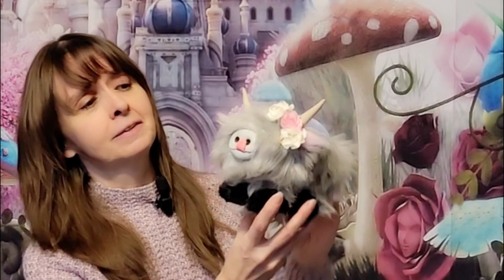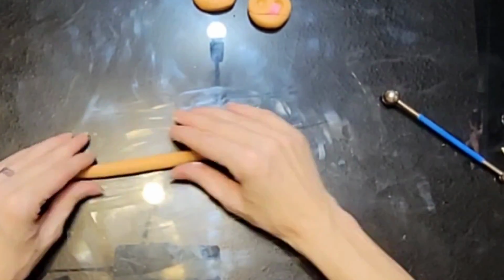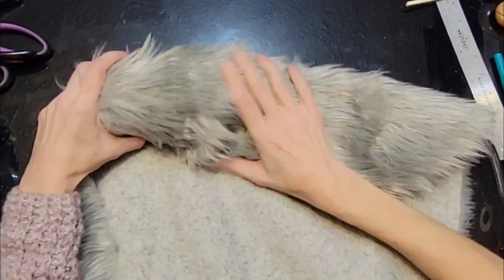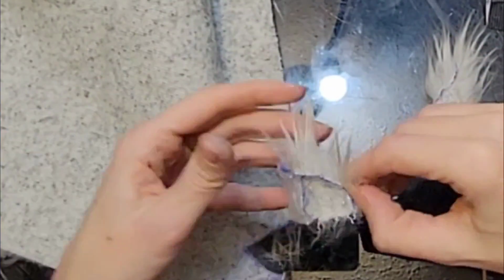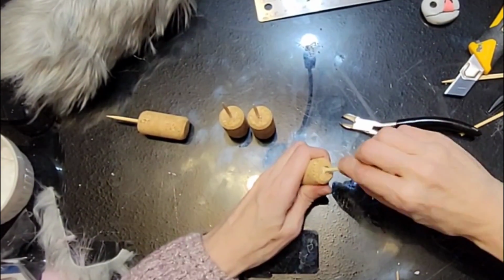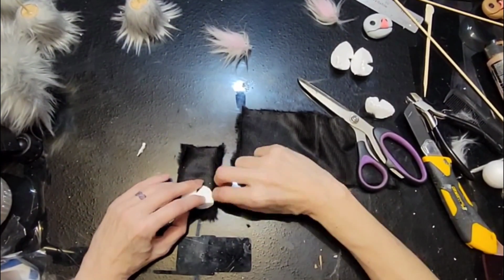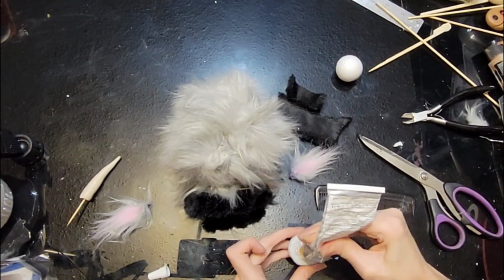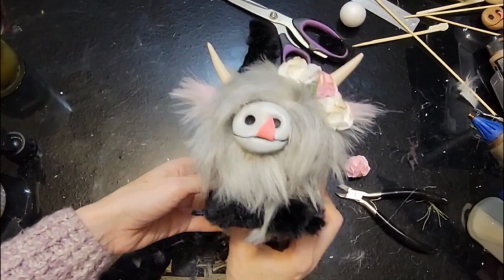Easy DIY no sew Highland Cow.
I have been working on getting this highland cow just right and i am so happy to share the results. He us made with a pool noodle and some faux fur, add a few awesome polymer clay details and you have an adorable little highland cow. These can be changed so much by just switching up the type of fur you use. and you can add so much personality by using the polymerclay noses, adding a tongue or a little ring in the nose. whatever you want. Have fun creating the way you want it.